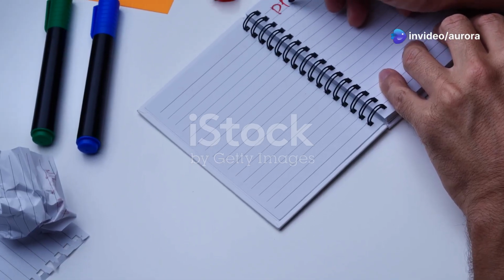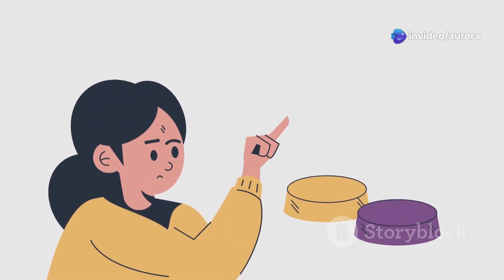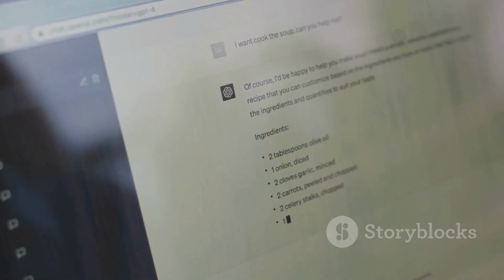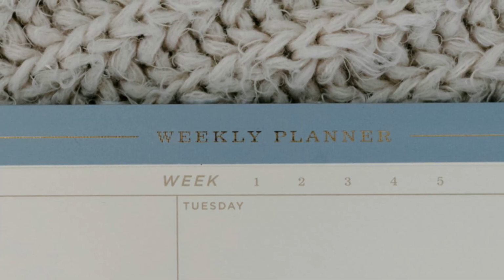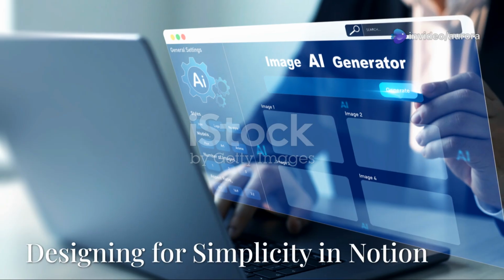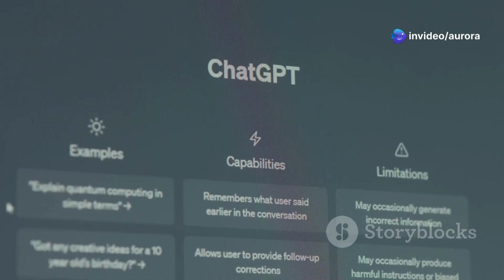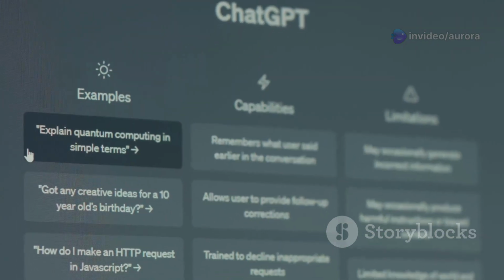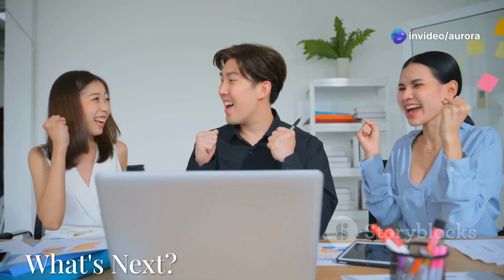Create & Sell AI-Generated Notion Templates Fast!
⚠️ STOP SCROLLING. People are quietly using free AI tools to make thousands online — and you’re missing it.

In this video, I’ll break down the step-by-step blueprint to launch your first AI-powered side hustle, even if you have zero money, zero followers, and zero tech skills.

This is not theory. This is what’s actually working right now in 2025 — faceless YouTube, digital products, AI templates, and automation strategies that earn while you sleep.

💡 You’ll learn:
✅ The exact tools (all FREE) I use to generate passive income
✅ How to use ChatGPT to script and automate content
✅ How to turn AI into a 24/7 money-making machine
✅ And how to start with NO budget, NO camera, and NO BS

🛠️ Tools & Platforms Mentioned:
▸ ChatGPT – AI scripts & business ideas
▸ Canva – Free design for digital products & thumbnails
▸ Pictory / CapCut – Faceless video editing made easy
▸ Notion – Build and sell digital templates
▸ Fiverr – Turn AI skills into instant freelance gigs

▸ AI-powered side hustles
▸ Passive income with zero overhead
▸ Digital product tutorials
▸ Faceless content & YouTube automation

🧠 Don’t just consume content. BUILD WITH IT.

🚀 2025 belongs to creators who use AI — everyone else will get left behind.

🛠️ My “AI Hustler” Gear List – Stuff I Actually Use 🔥

Wanna copy my setup? These are the tools I use to build videos, automate income, and make my side hustles look pro — without showing my face.

🎤 Crisp Audio = Instant Credibility
🎧 My favorite mic for pro-sounding voiceovers
🔇 Headphones that block out distractions

💡 Ring light that makes everything ✨shine✨
📷 Best budget webcam if you do wanna show your face
🟩 Portable green screen for AI avatars

📱 Short-Form Content Ready
📲 My go-to tripod for iPhone Reels & Shorts
💻 Second monitor = productivity cheat code

💻 The Real MVPs (Productivity Tools)
⌨️ Mechanical keyboard (feels like you’re hacking the matrix)
🖱️ Mouse that moves like your hustle — smooth
💨 External SSD for saving all the AI gold
📓 Where I plan every idea

📚 Books That Built My Mindset
📘 The 4-Hour Workweek
📗 Atomic Habits (how I stopped procrastinating)
📙 $100 Startup (because $0 is still a start)

🔗 Steal My Setup, Build Your Own Empire
Don’t overthink it. These tools helped me start — and they can help you too. 👇
🛠️ All links go to Amazon, where I grab most of my gear fast.